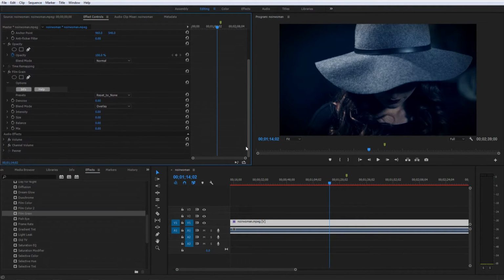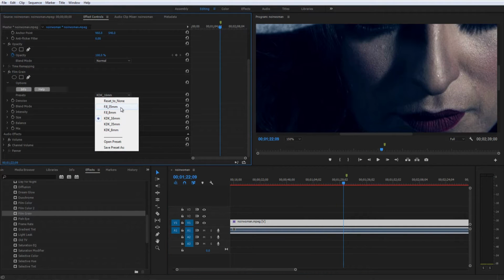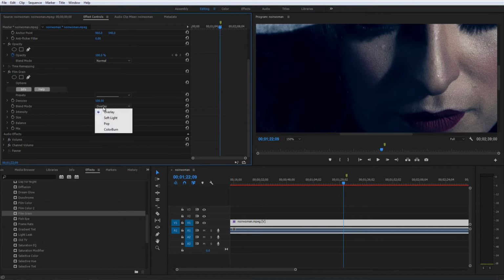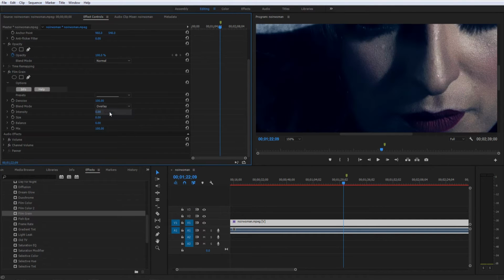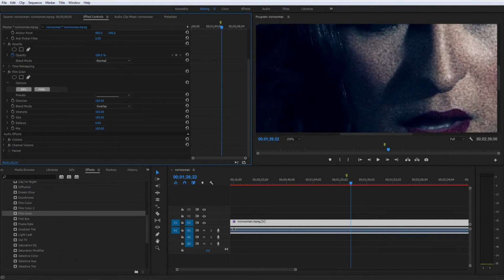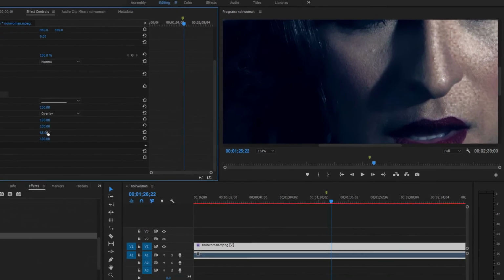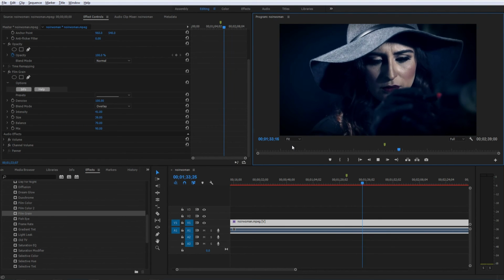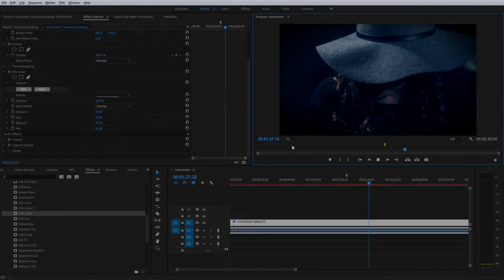How to Add Film Grain to Your Videos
Organic film grain can make your movie look nuanced and analogous in a way that no digital compression artifacts can. In this tutorial, Sean shows you how to apply natural looking film grain with Film Grain from Filters 5 Ultimate.